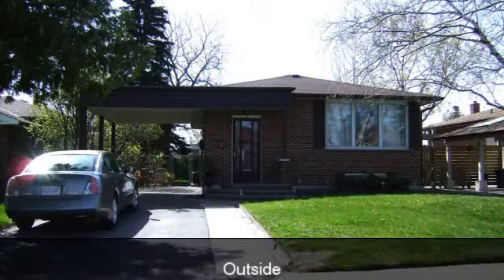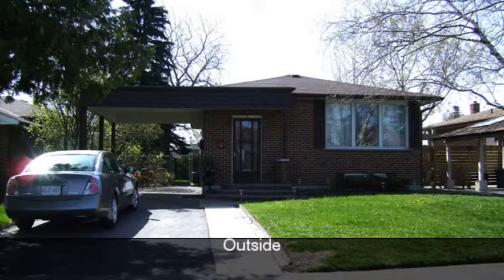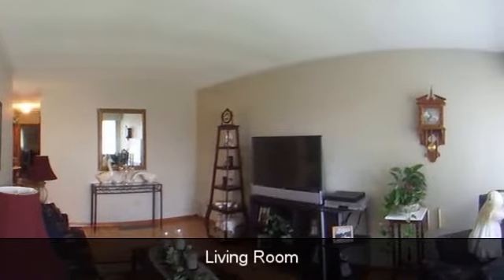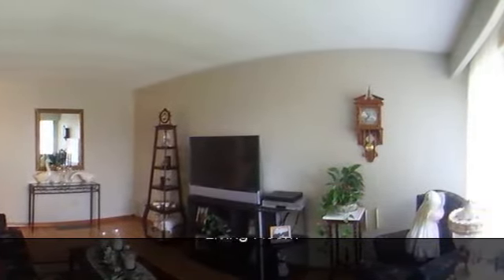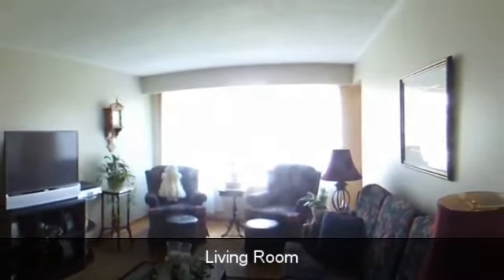Great Family Home in Demand Location!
This Is A Must To See Home Located In A Demand Area The New North Oshawa. Loads Of Upgrades Done! Finished Basement With Apartment Freshly painted, Newer Windows-2004,New Shingles And Flat Roof On Carport-2004, Hardwood Floors Refinished-2009, New Kitchen Cupboards And Counter Top -2009, New Flooring In Kitchen-2009 Completed Painted -2009 New Gas Furnace-2009.   Extras: Fridge And Stove In Basement, Elf's, Washer ,Dryer.